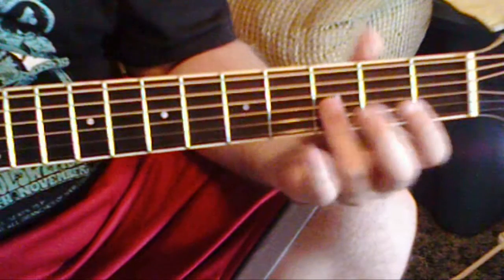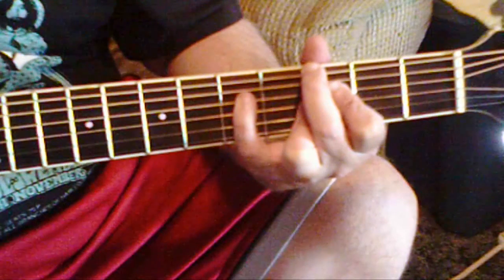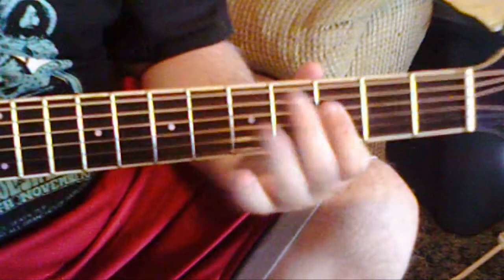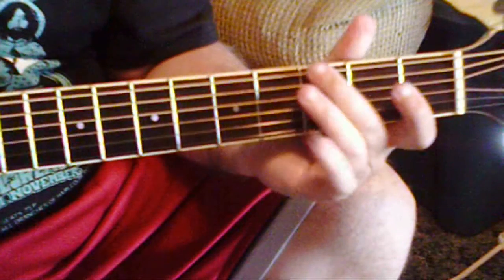Highway Star Deep Purple Intro Acoustic Lesson